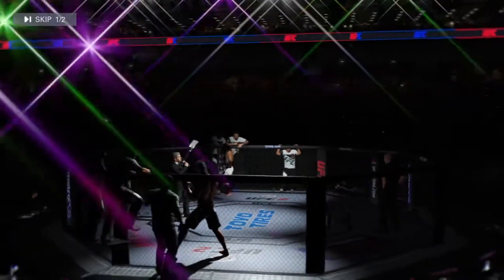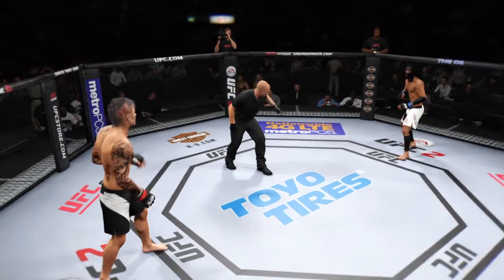Ravening-unit29 vs BigTaurusCam Heavyweight Division